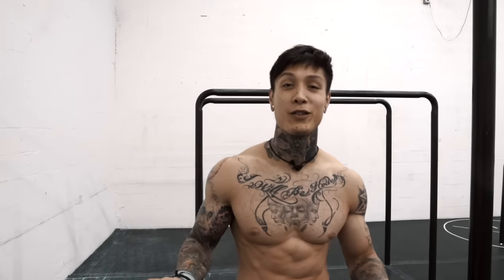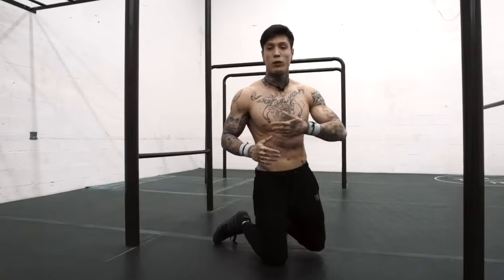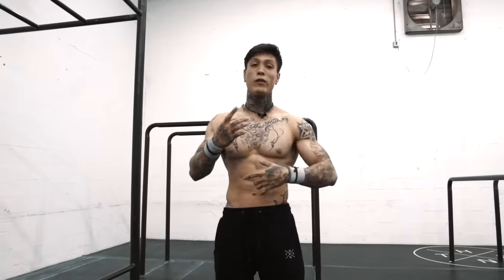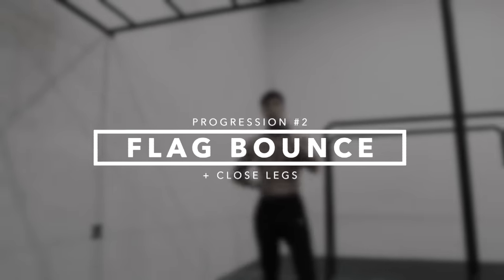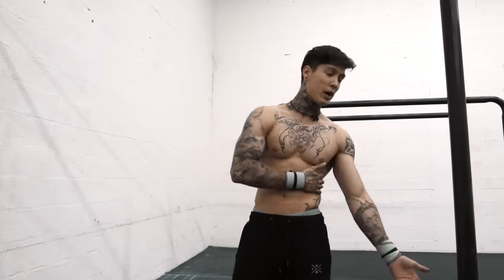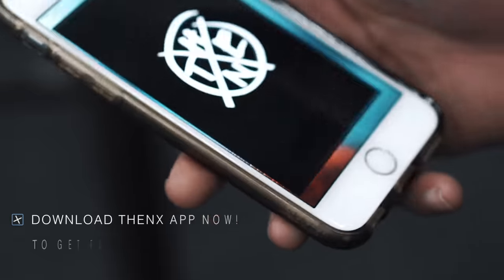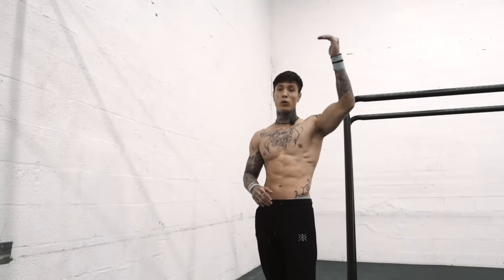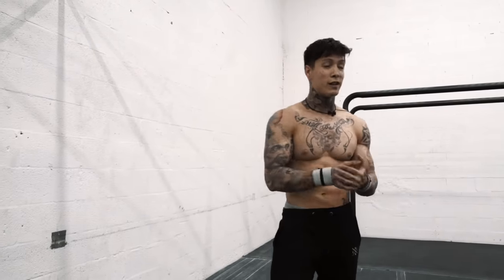HOW TO HUMAN FLAG | THENX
AND GET FULL ACCESS TO ALL OUR PROGRAMS & WORKOUTS
-TAKE WORKOUTS TO THE PARK
-TAKE WORKOUTS TO THE GYM
- NEW CONTENT ADDED DAILY

The BEST Streaming calisthenics workouts, secret techniques, programs, and step by step guided tutorials tested by thousands of people to reach their goals, with the most simplistic systematic approach to learning any calisthenics move such as the Handstand, Muscle Up, Planche, with ease.